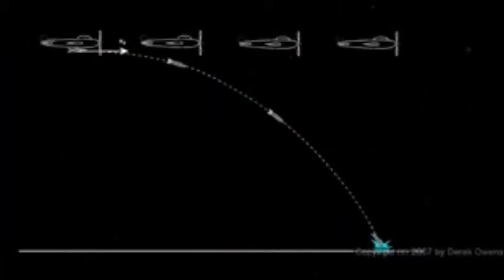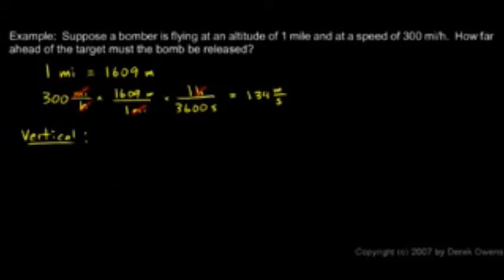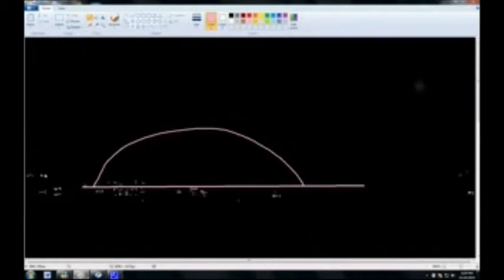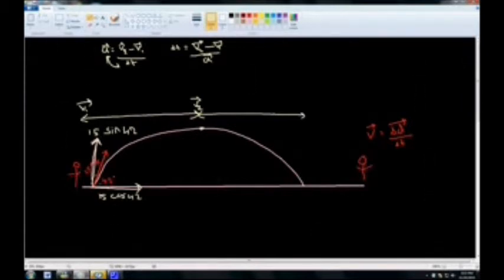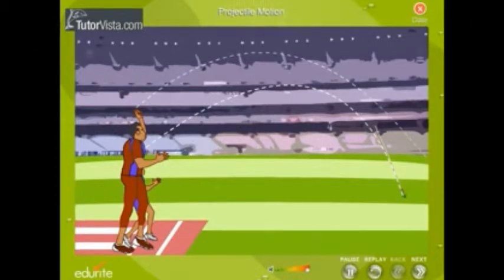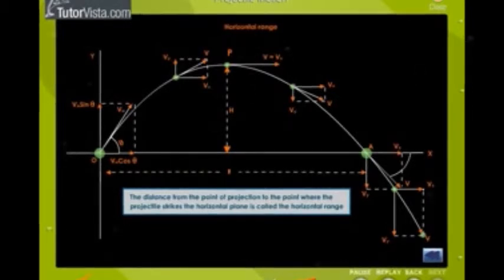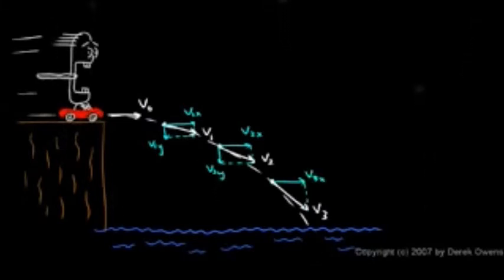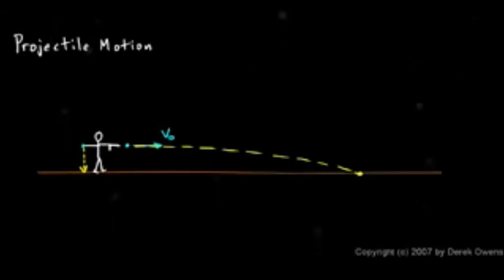Physics Projectile Project-Wednesday Group